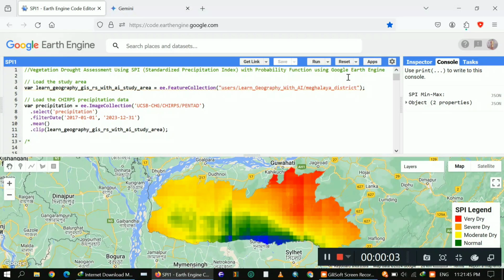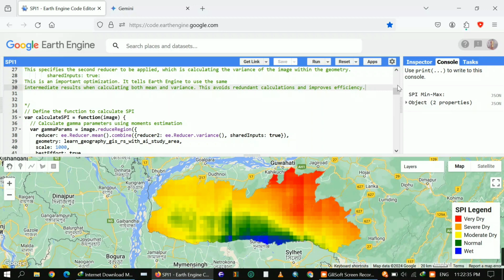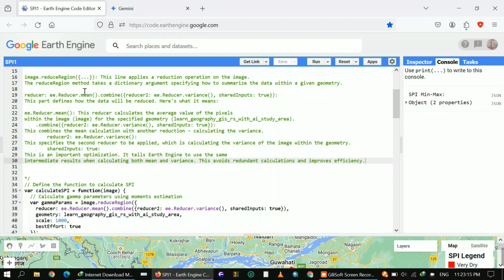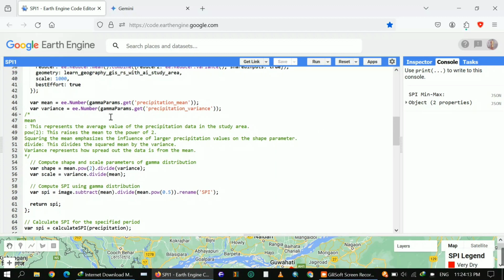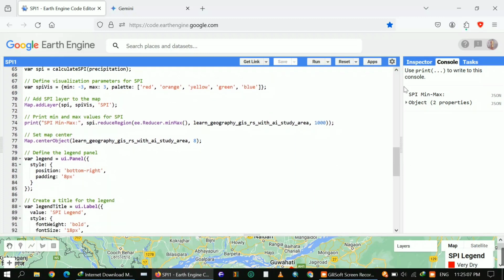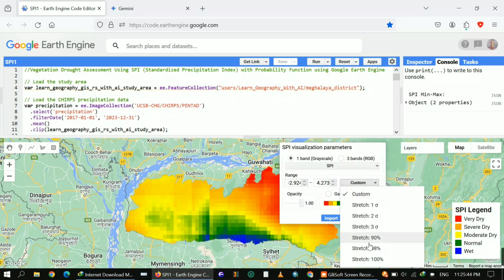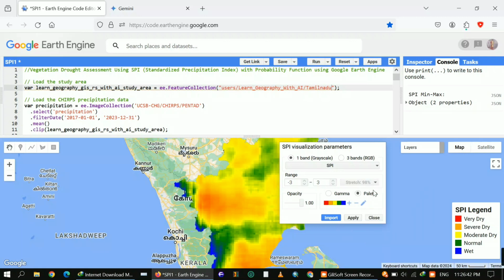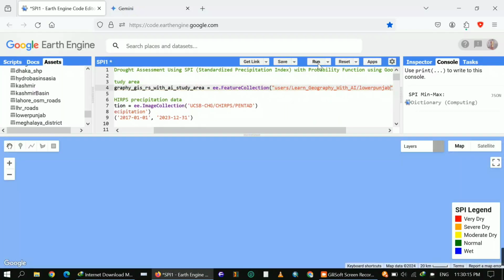Vegetation Drought Assessment Using SPI (Standardized Precipitation Index) using Google Earth Engine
The code first loads a specific area named "lowerpunjab" from a user's collection. This area is likely a region of interest for further analysis.
    Then, it loads precipitation data from a collection named "UCSB-CHG/CHIRPS/PENTAD" for the period 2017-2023. It selects the "precipitation" band, filters the data for the desired timeframe, calculates the mean precipitation, and clips it to the study area.

2. SPI Calculation Function:

    A function named calculateSPI is defined to compute the Standardized Precipitation Index (SPI) for a given image.
    Inside the function:
        It calculates the mean and variance of precipitation data within the study area using reduceRegion with a combined reducer. This efficiently calculates both statistics simultaneously.
        The function then calculates the shape and scale parameters of a Gamma distribution based on the mean and variance. SPI utilizes the Gamma distribution to model precipitation patterns.
        Finally, it computes the SPI by subtracting the mean from the image, dividing by the square root of the mean, and renaming the result as "SPI."

3. SPI Analysis and Visualization:

    The calculateSPI function is used to generate the SPI image for the loaded precipitation data.
    A visualization parameter object (spiVis) is defined to specify how the SPI image should be displayed on the map. It sets the minimum and maximum values to be visualized, and assigns a color palette for different SPI ranges.
    The calculated SPI is then added as a layer to the map with the defined visualization parameters.
    The minimum and maximum SPI values within the study area are printed using reduceRegion with a minMax reducer.
    The map is centered on the study area for better visualization.

4. Legend Creation:

    A legend panel is created to visually represent the different SPI classes and their corresponding colors.
    The legend includes a title and multiple rows, each representing an SPI class.
    A function makeRow is defined to create individual legend rows with colored boxes and descriptive labels for each SPI class.
    The code defines class names (e.g., Very Dry, Wet) and their corresponding colors.
    It iterates through these class definitions and uses the makeRow function to generate legend rows, which are then added to the legend panel.
    Finally, the legend panel is added to the map for reference.

In summary, this code snippet calculates the SPI based on precipitation data for a specific region and visualizes it on a map with informative legends, allowing for analysis of drought conditions in the area.